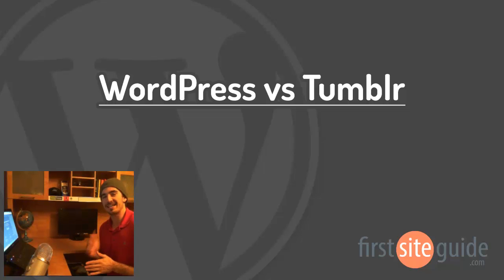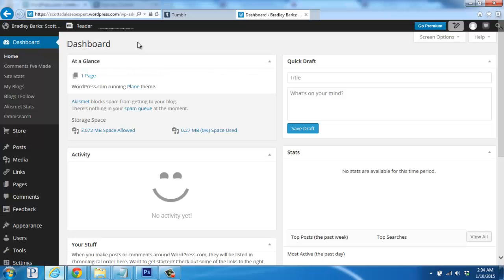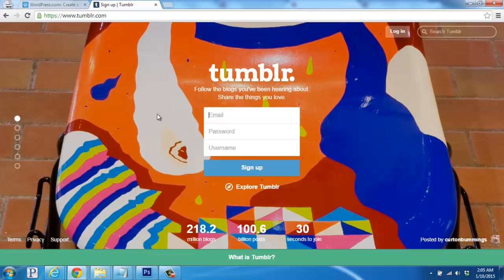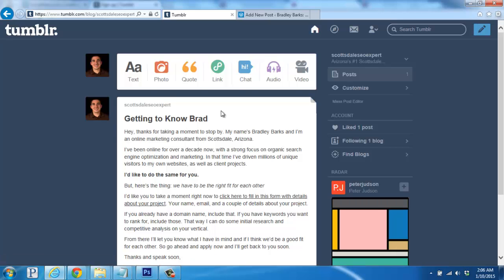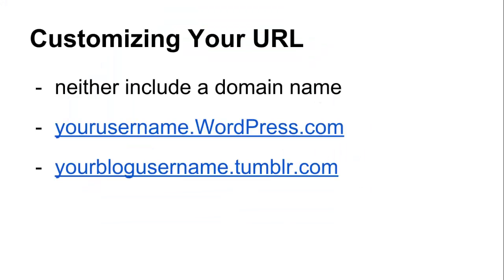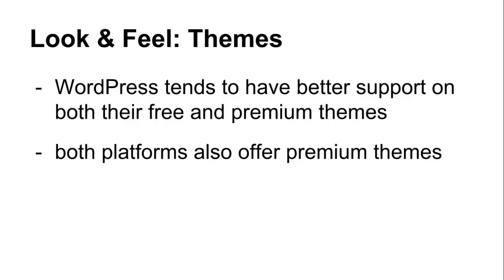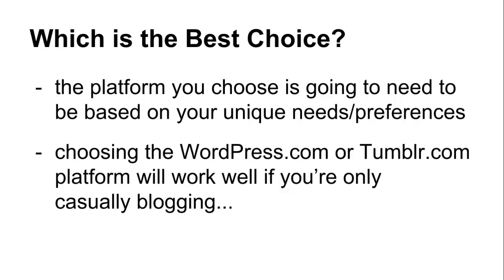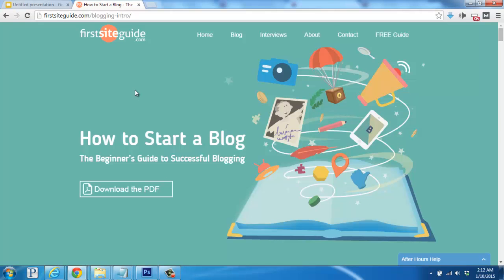WordPress vs Tumblr Blogging Platforms Comparison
Video Transcription

Hey, there. This is Brad from Firstsiteguide.com and in this video, I will be going through and comparing WordPress.com and Tumblr.com, two free online blogging platforms. We will go through some of the reasons to use these services as well as the downsides. If you are ready, let’s get started.

To start, let’s run through what each service offers, and then we will compare the two. As for WordPress.com, the service allows you to sign up and run a free blog hosted on WordPress’s platform. You will have a full-featured dashboard with the ability to publish posts, pages and use the rest of the features behind the scenes, including selecting your theme which will adjust the look and feel of your new blog. To publish your first post you’ll hover over Posts on the left, and then click on Add New. Here you are entering your post title, the content and then use the editor to style and make changes before publishing.

On Tumblr.com you will sign up on this page, and then have access to a more simple dashboard that will give you a handful of different options. Like posting a blog post, photos, a quote, link, and more. You can also play around with customizing your blog with a different theme and layout as well as search around and follow other blogs that are hosted on the Tumblr platform. To publish your first post, you’d click on Text, and then use the editor to add a title, your content, style of your content, and then click on the blue Post button to publish it.

Now, let’s take a deeper look at some of the included features and compare them to what you are offered with a different platform or even the self-hosted setup. Since both of these are free services, neither include a domain name for your new blog which is a downside if you plan to change it later on. For example, on WordPress, that means your blog will be @yourusername.wordpress.com. On Tumblr it will be yourblogusername.tumblr.com. As I mentioned, if you are publishing posts and building up search engine rankings, your authority, and followers, it is going to be a headache to switch everything over in the future. So you may want to keep that in mind if you plan to be more serious with your blog. While both WordPress and Tumblr have many different themes available, WordPress tends to have better support on both their free and paid premium themes as well as additional flexibility of changing hosting platforms later on for more control.

Both platforms also offer premium themes that may fit best for different topics, niches, and verticals. Sometimes these themes will also offer different features with updates in the theme curators in the future as well. In the end, the platform you choose is going to need to be based on your unique needs and preferences. Choosing the WordPress.com or Tumblr.com platform will work well if you are casually blogging. But if you are looking to get more serious, hosting your own version with your own domain name on your own hosting account gives you the most control and flexibility.

If you’d like more information on starting your own self-hosted WordPress blog or if you have any website questions, we’d be happy to help you out. We have a full guide on how to start your own WordPress blog on Firstsiteguide.com. So feel free to hop on over now to check it out. Take care and enjoy starting your new blog.